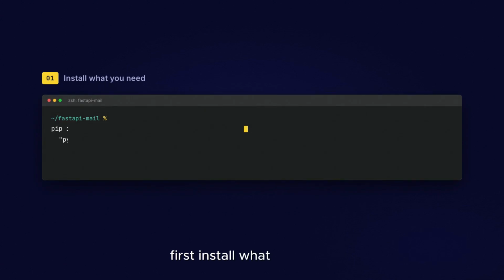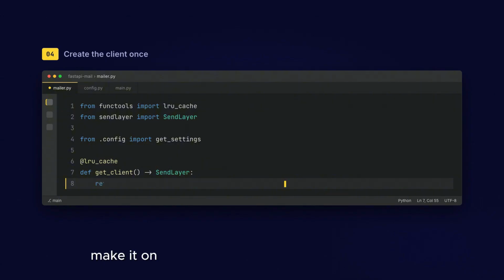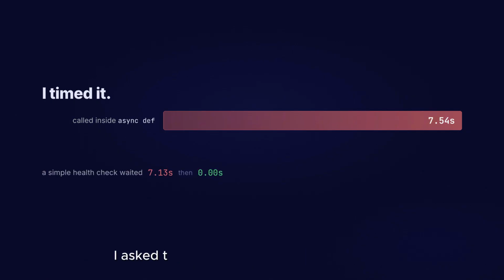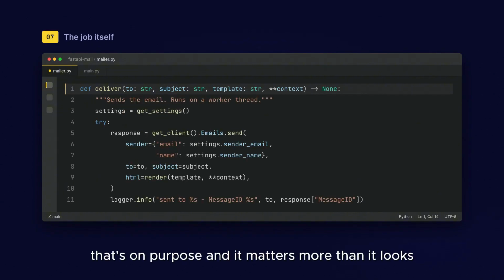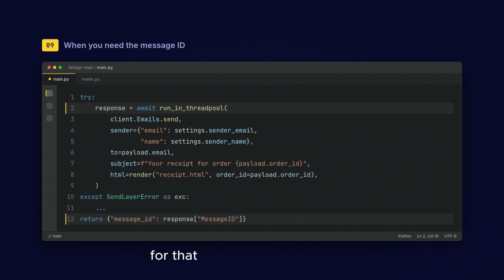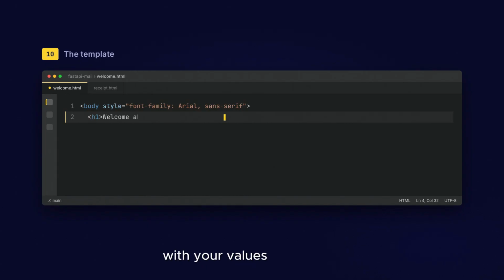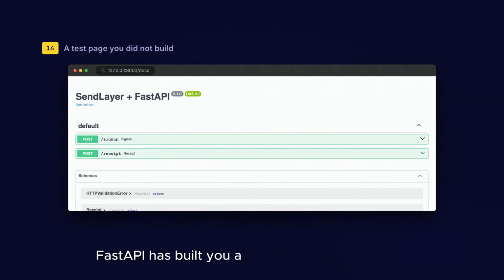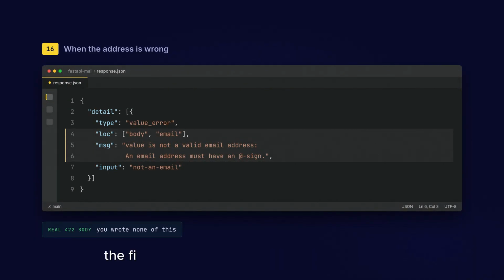How to Send Emails in FastAPI | SendLayer Python SDK Tutorial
Learn how to send emails in FastAPI using the SendLayer Python SDK. In this step-by-step tutorial, you'll install the SDK, authenticate with your API key, and send transactional email from a FastAPI endpoint in just a few lines of Python. No SMTP configuration, no blocking your event loop.

What you'll learn:
• Installing the SendLayer Python SDK with pip
• Getting and securing your SendLayer API key
• Sending your first email from a FastAPI route
• Sending in the background so requests stay fast
• Adding HTML content, attachments, and multiple recipients
• Handling errors and confirming delivery

SendLayer is a transactional email API that reliably delivers your order confirmations, password resets, and notifications to the inbox. Works with FastAPI, Django, Flask, and 1,000+ other integrations. Set up in minutes, trusted in 150+ countries.

Got questions about sending email in FastAPI or Python? Drop them in the comments, and we'll help you out.